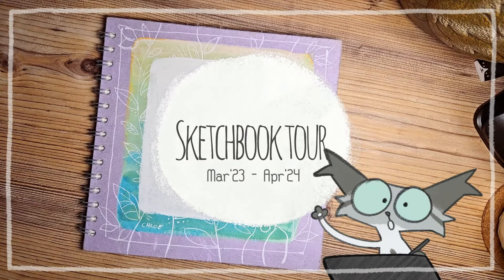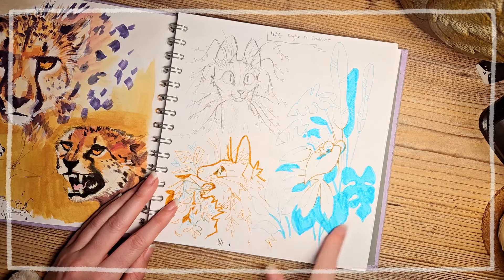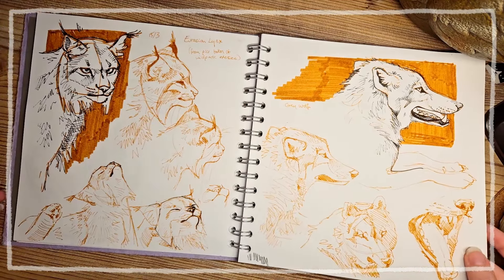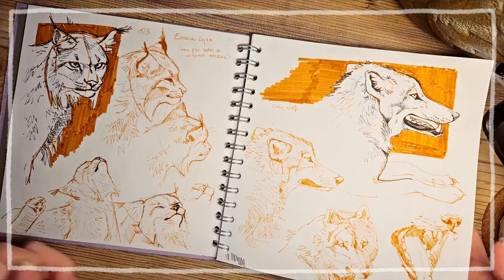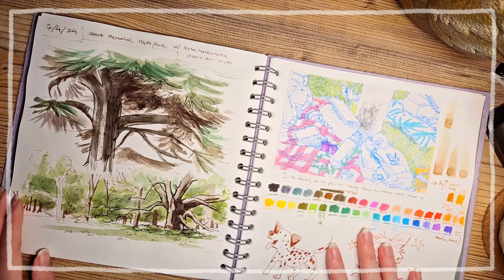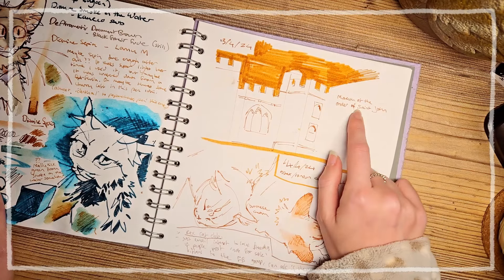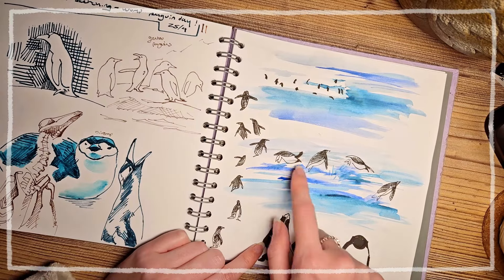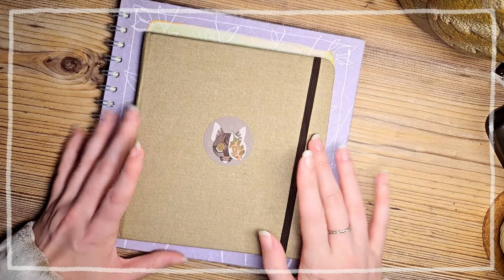Sketchbook Tour: March - April 2024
aaa finished this sketchbook earlier this year and just getting around to recording it. Got another couple left to go, and then something a bit more exciting I promise

Hope you're doing ok!

Big thank you to my patrons!
If you're interested in joining my Discord where we hang out, share stuff and draw together, consider joining!